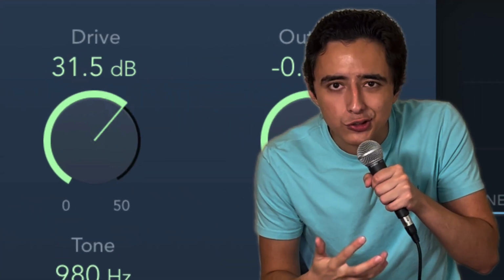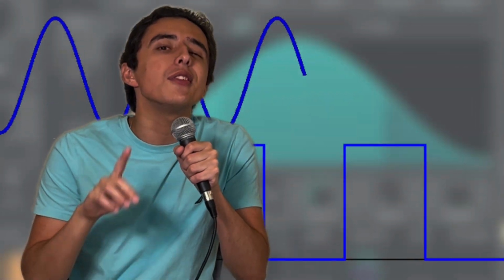How to use Distortion and Hide The Bodies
Ever try to just casually silence your opposition, but some lousy detective guy in a suit just ends up foiling your entire operation. Well look no further, for once you know about the deep and dirty details of Distortion and music production, you can confidently start stabbing knowing this Audio Engineer Tool has your back... probably (for legal reasons this is a hypothetical, not advice)
Chapters:
00:00 Murder Mystery
01:02 What is Distortion
02:05 Questions
04:25 What Really Causes Distortion
05:51 The Culprit Is...
06:34 The Most Important Thing

Thanks to everyone who helped make this video possible!